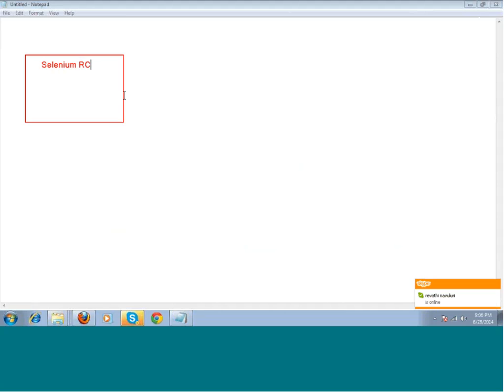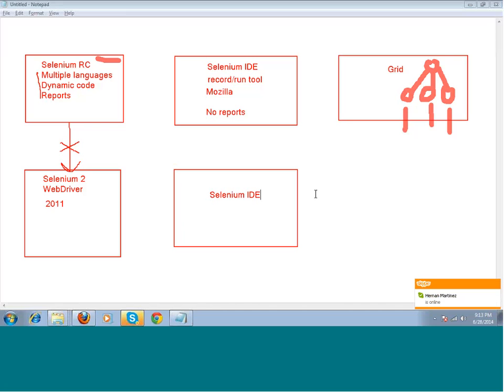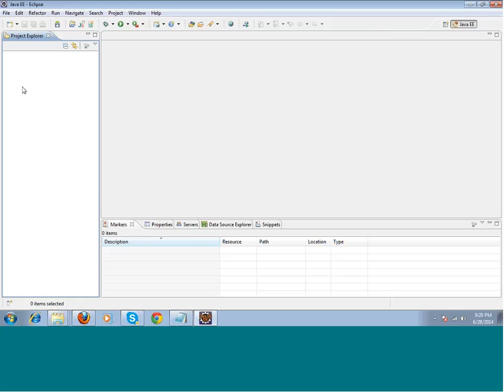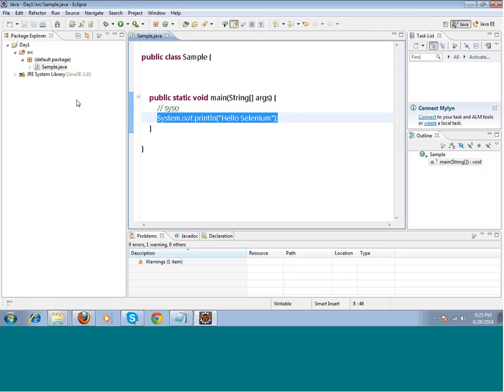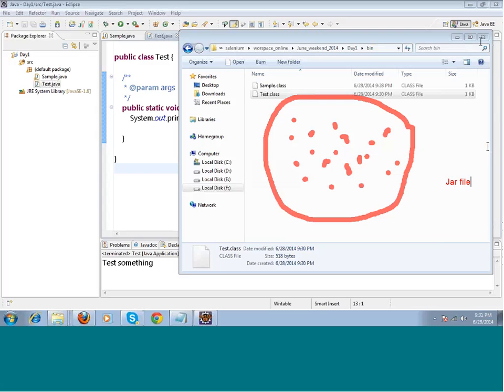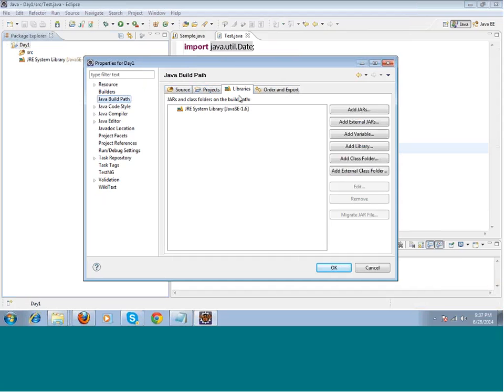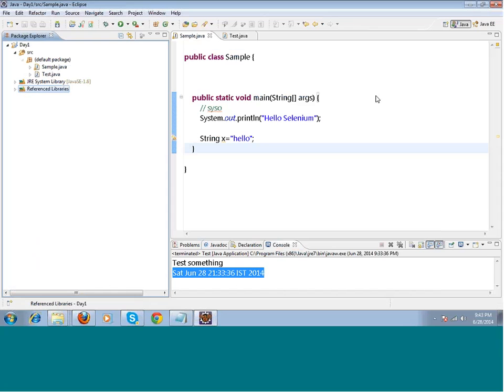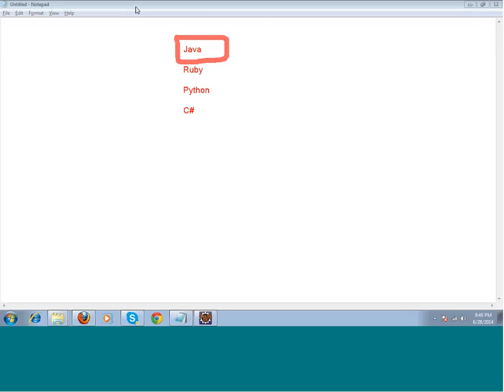Selenium Tutorial, Online Selenium Training - Part 1